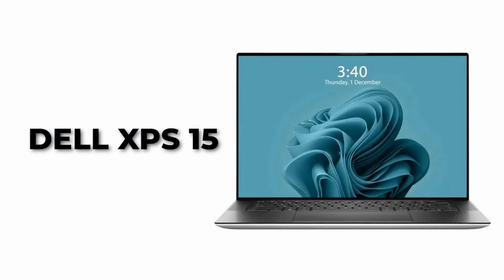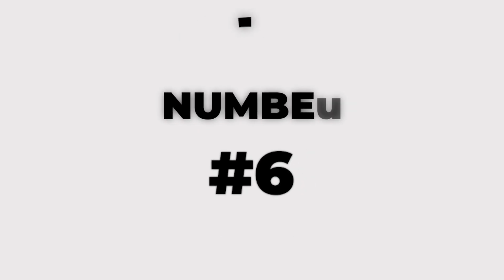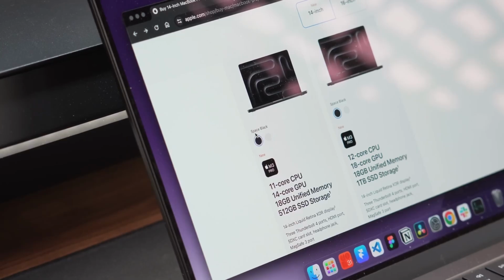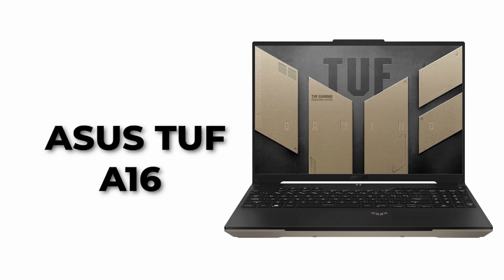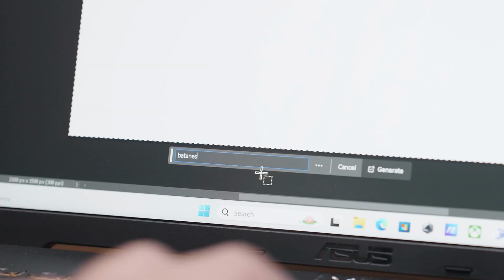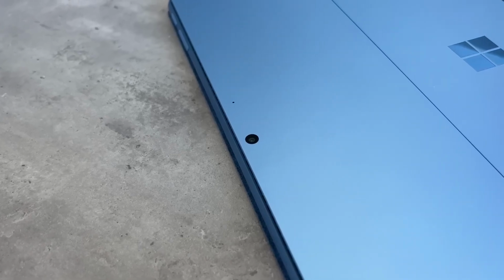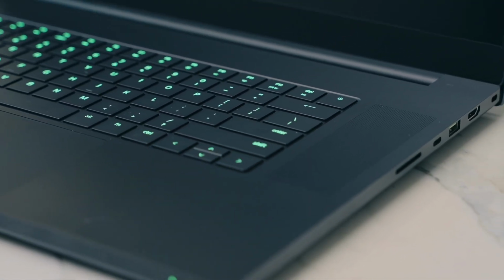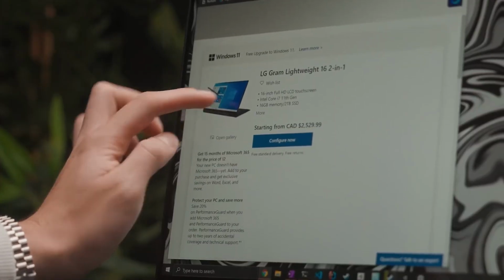Best Laptops for Video Editing Top Video Editing Laptops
Welcome to The Top Tech! Your ultimate destination for Tech Reviews, Top Tech lists, and everything about the latest Gadgets. Whether you're looking for the Best Tech products, helpful Tech Tips, or updates on the Latest Tech trends, we’ve got you covered. Our channel features in-depth reviews on Tech Gadgets, exciting Tech Unboxing videos, and detailed comparisons of Smart Devices.
About The Top Tech
🎨 Written, voiced and produced by The Top Tech